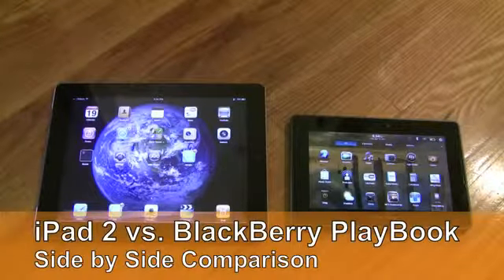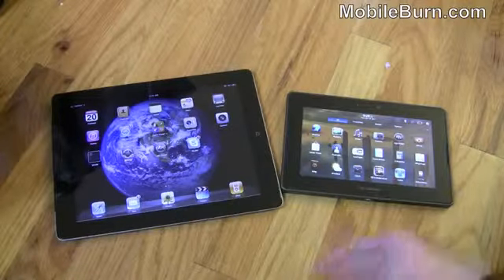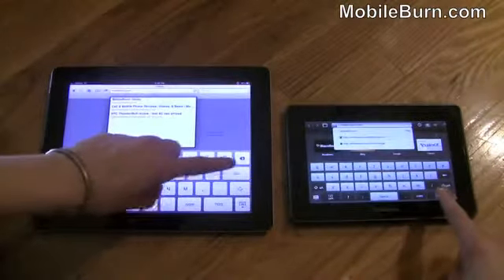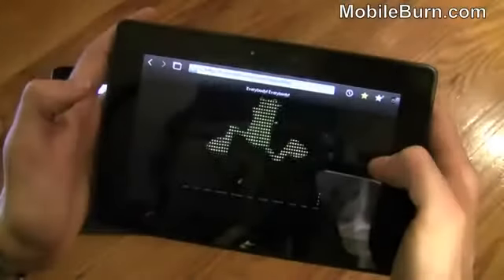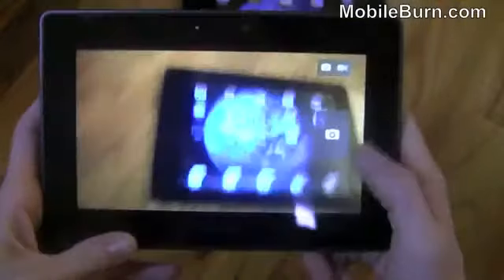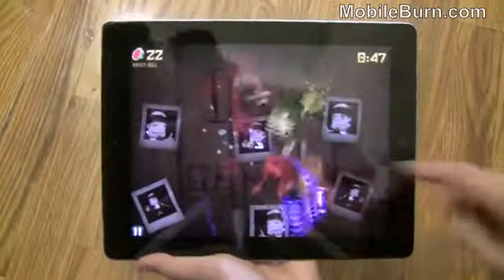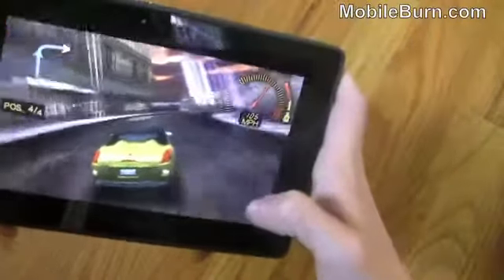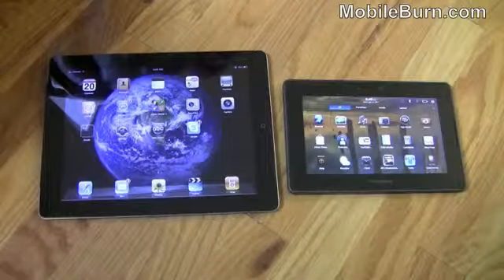Apple Ipad 2 Vs. Rim Blackberry Playbook Comparison 183